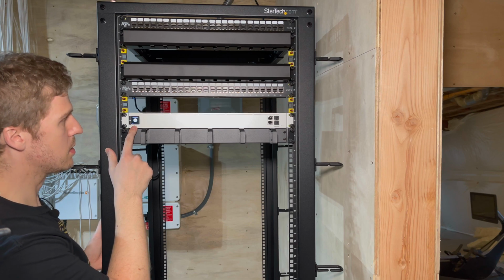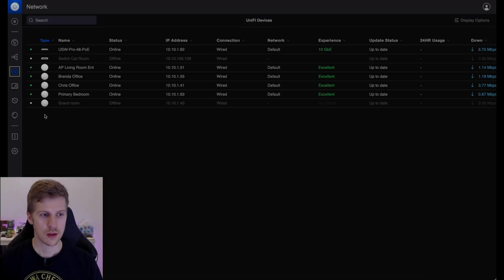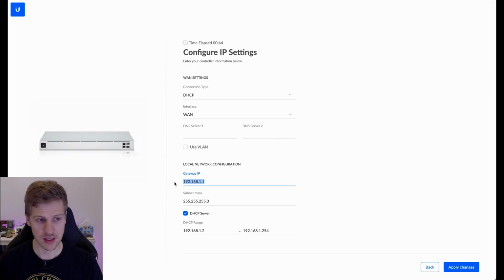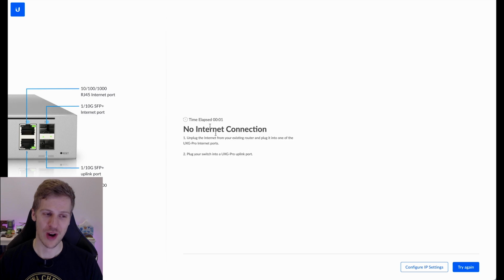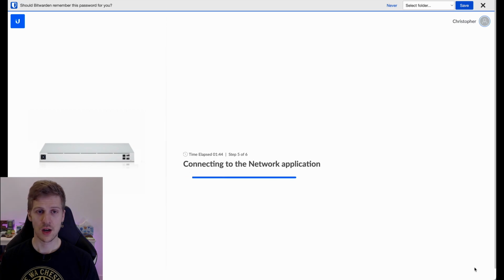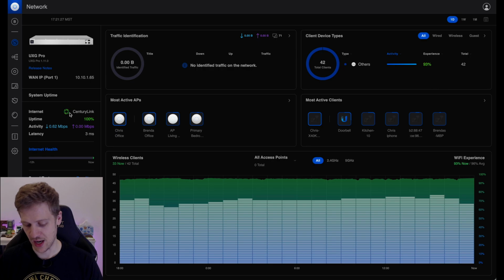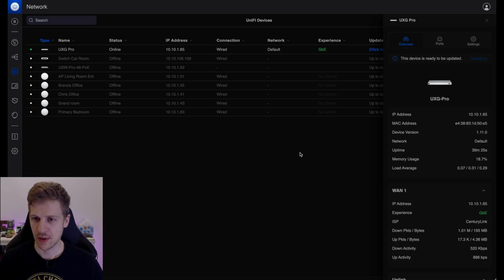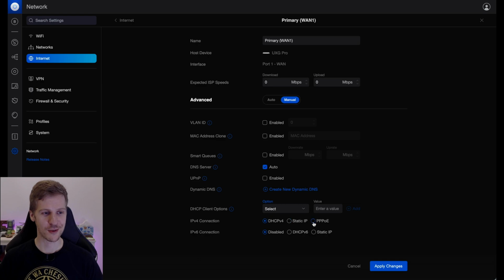UXG Pro - Unboxing & Installing the Ubiquiti UXG Pro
Unboxing, Overview and Install of the UXG Pro from Ubiquiti. Come along for the ride.